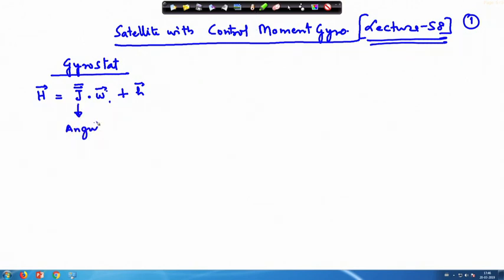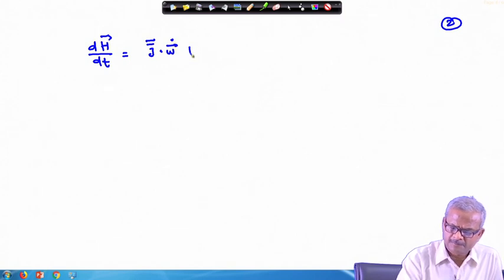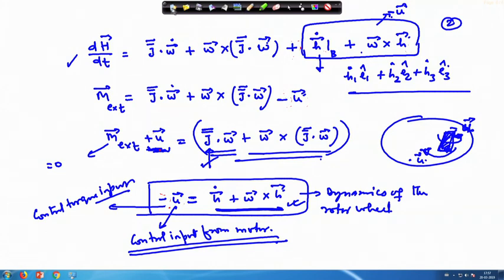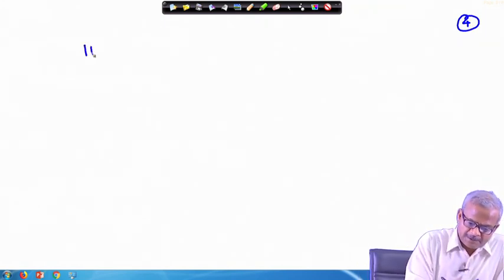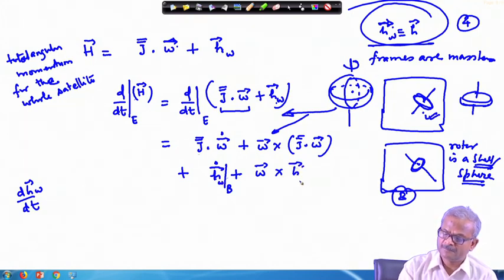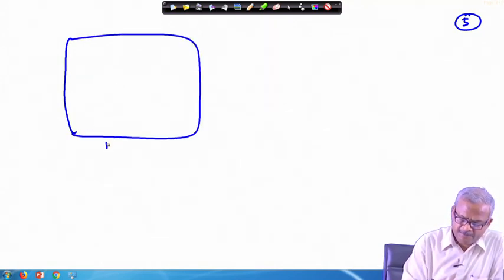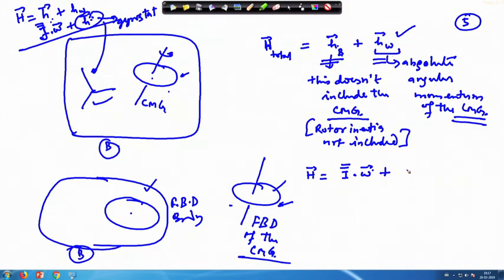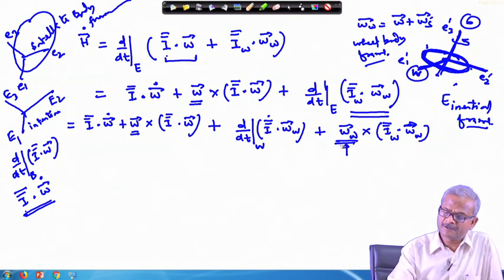Lecture 58 : Control Moment Gyro (Contd.)